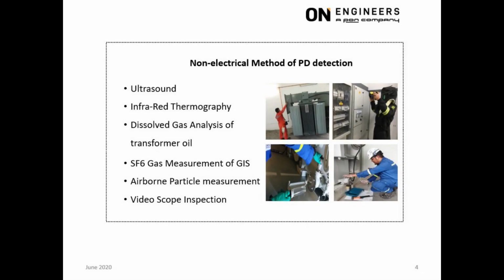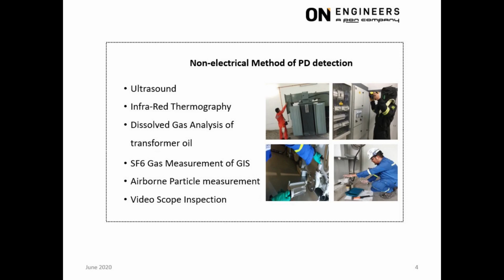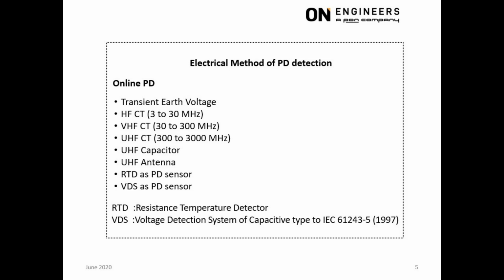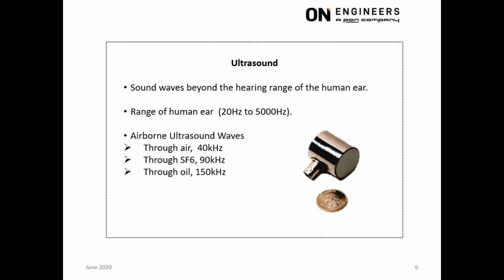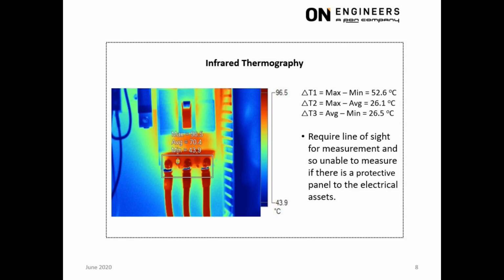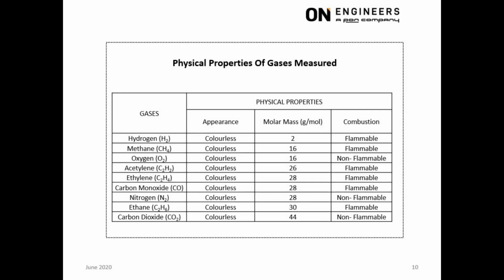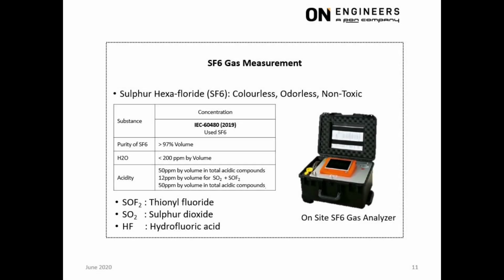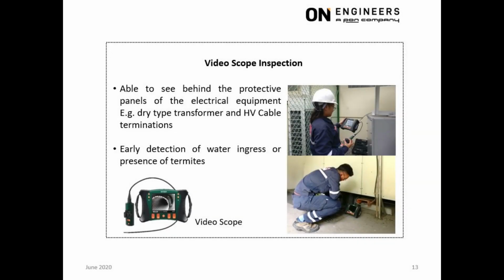Part 1 - non electrical partial discharge sensors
The use of multiple sensors, of electrical and non-electrical type, for online partial discharge measurement of cables, transformers, switchgears and motors

Presented by Er. Lee Wai Meng (Managing Director of ON Engineers Pte Ltd), on 20th May 2020